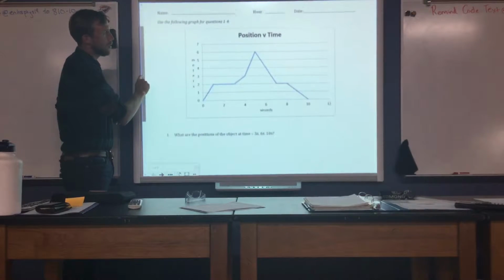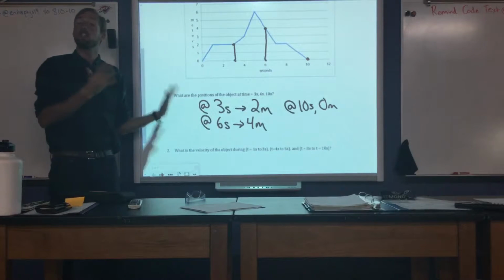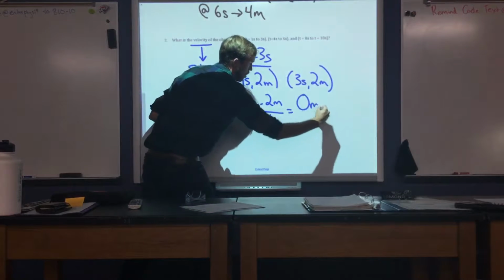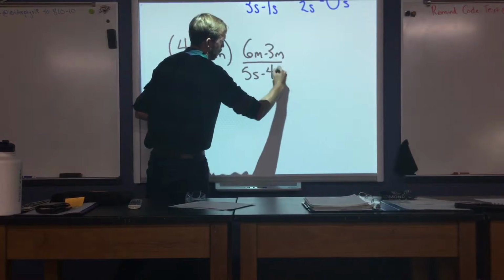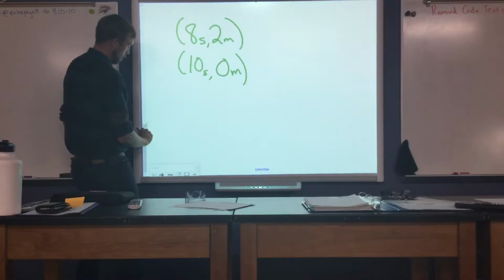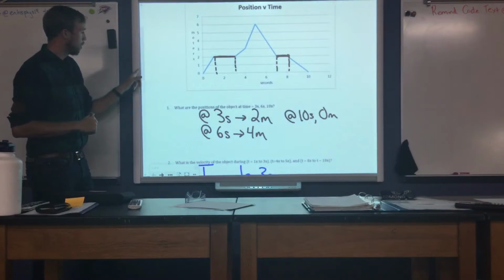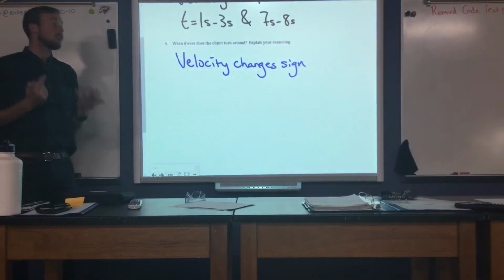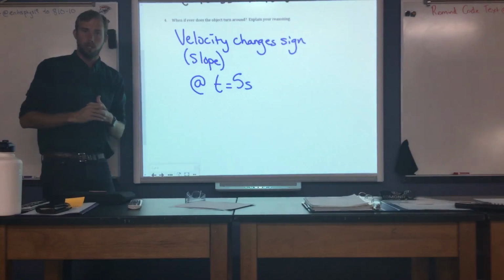Graphical Kinematics Practice #1 (Position vs. Time)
In this video, we analyze a position vs. time graph to examine the motion of an object in one direction.